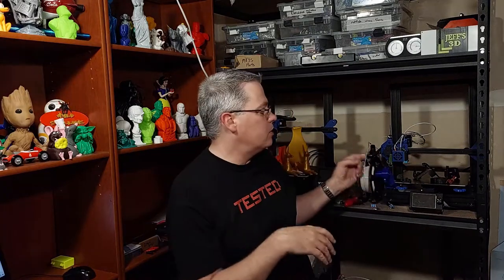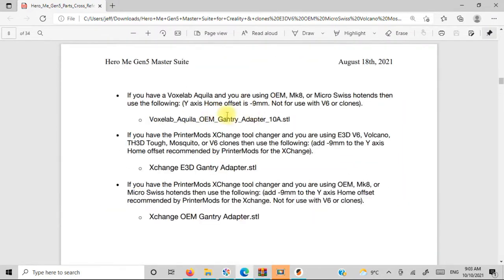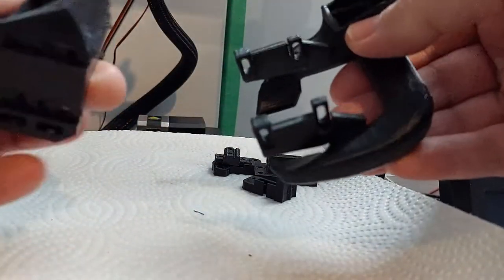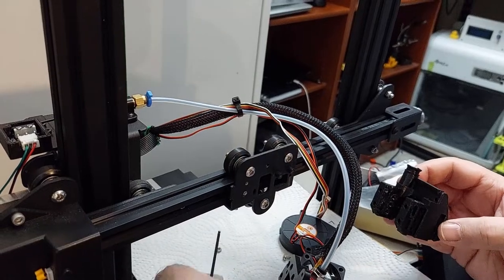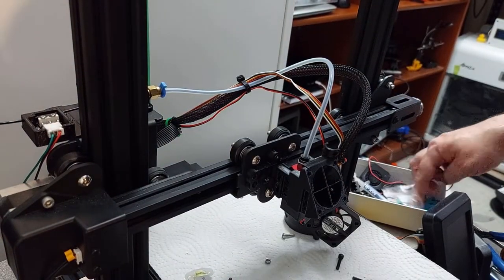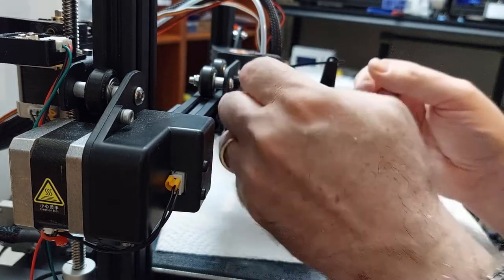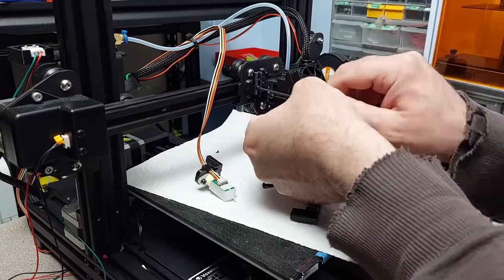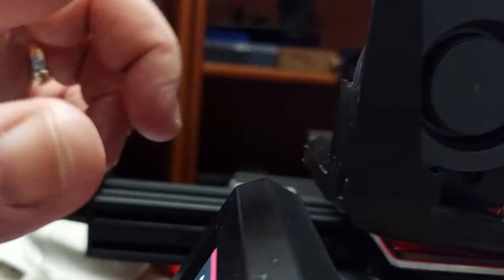Hero Me Gen 5 Cooling System For Voxlab Aquila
We check out one of the best fan systems for printers.

4:15-7:30
Have any of my videos helped you?
Have you used anything from the dropbox?

The Slicer I use:
Prusa Slicer
My Printers:
Elegoo Mars
Prusa Mk3S MMU2s
AnyCubic Chiron
Tronxy XY2 Pro
Kingroon KP3S
Voxelab Aquila